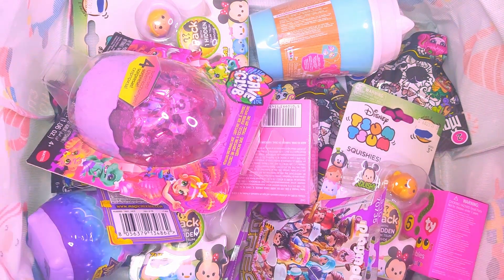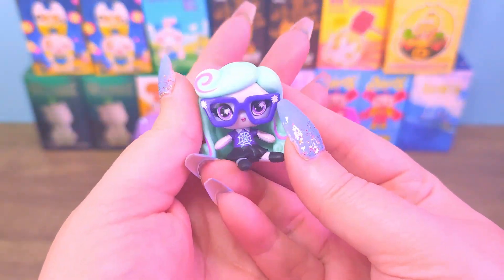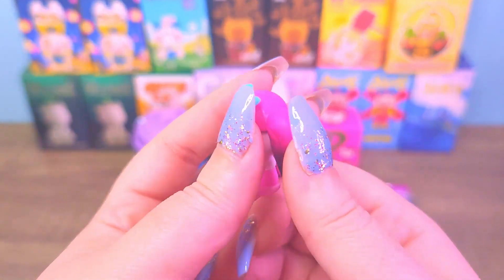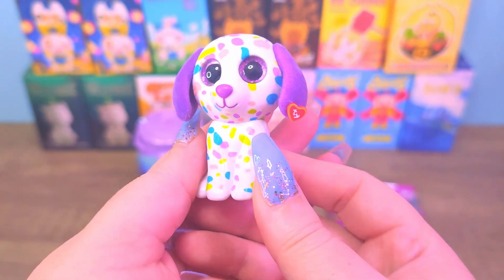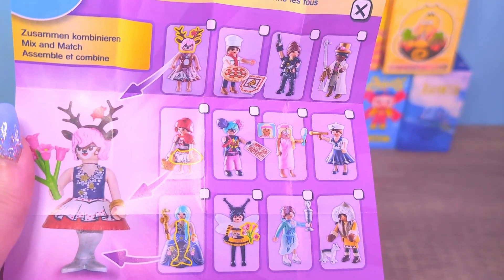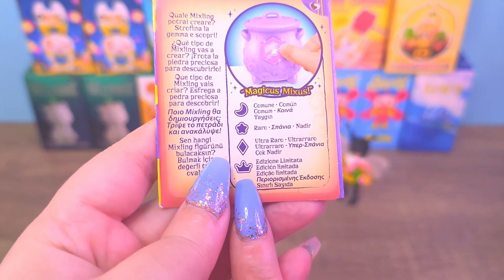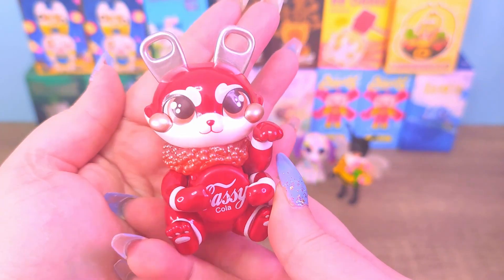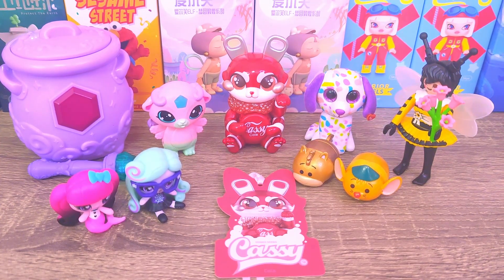Lucky Toy Drop ★ Cassy Cat ★ Magic Mixies ★ Playmobil ★ Ty Toys ★Tsum Tsum ★ Monster High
Welcome to Vixiebelle!
Today we are unboxing 5 collectible toys from our ★Lucky Toy Drop★ AND a Cassy Cat Drinks Series collectible figure!
I hope you enjoy watching the video as much as I enjoyed making it!
Don't forget to leave a like to let me know which videos you want to see the most and make sure to hit the subscribe button and the notification bell so you never miss an update.

This channel and its videos are made for a General Audience and not “directed to children” within the meaning of Title 16 C.F.R. §312.2, and are not intended specifically for children under 13 years of age